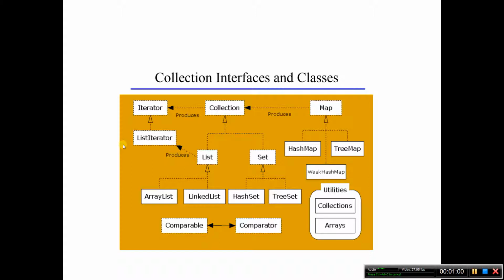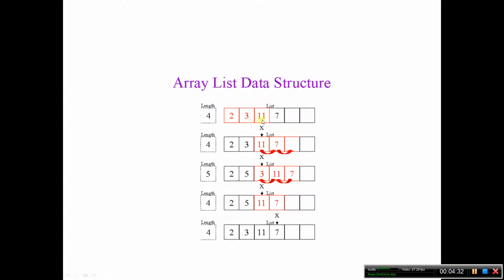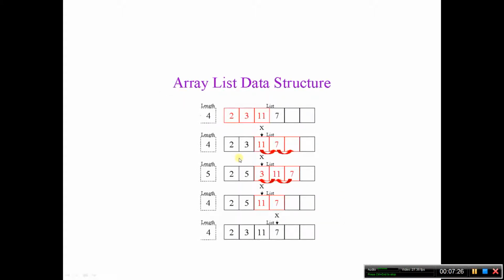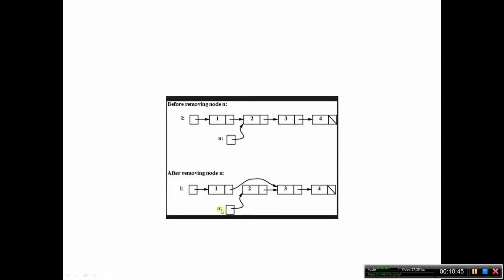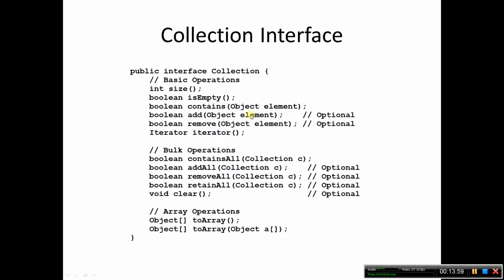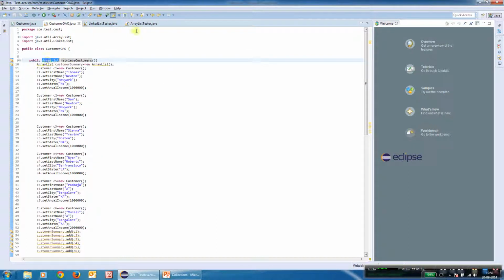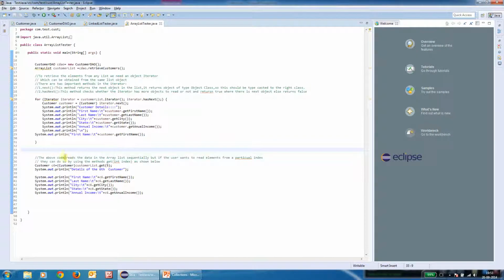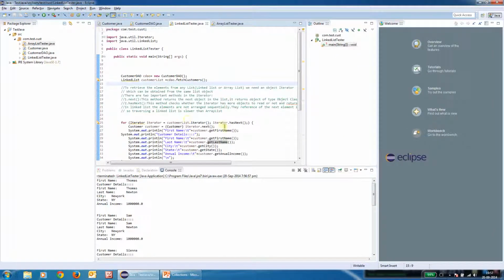Java Collections Framework tutorial